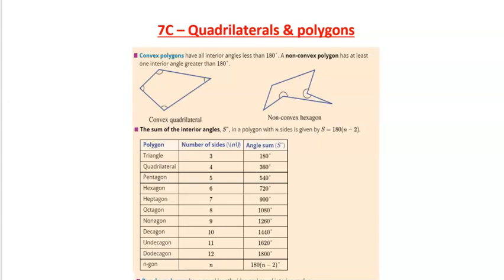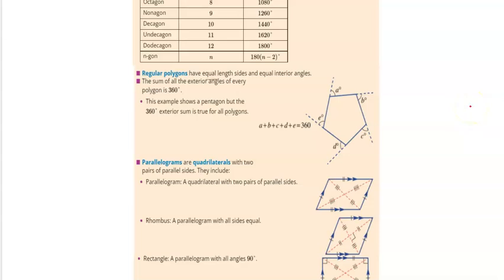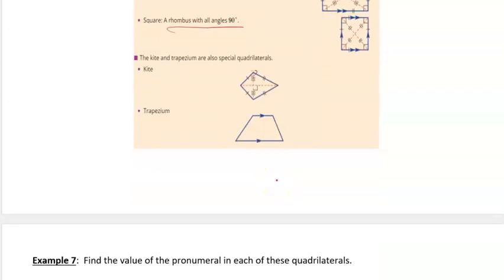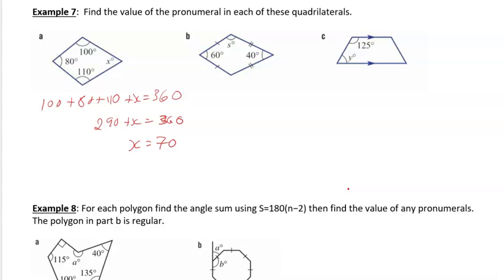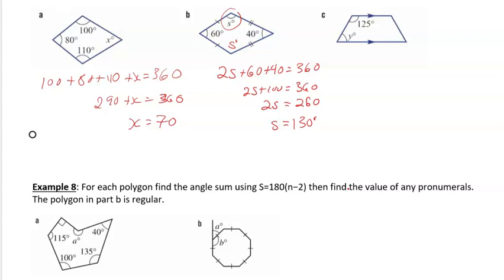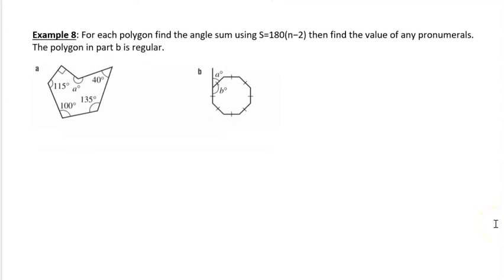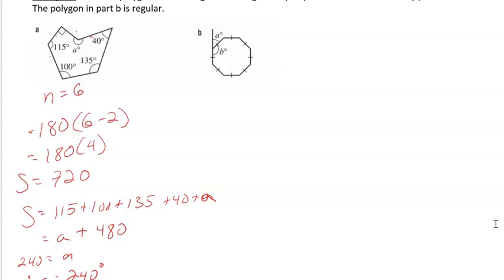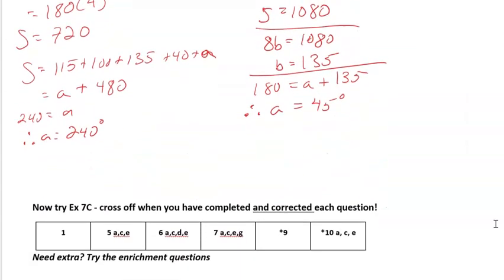Year 9 7C – Quadrilaterals & polygons